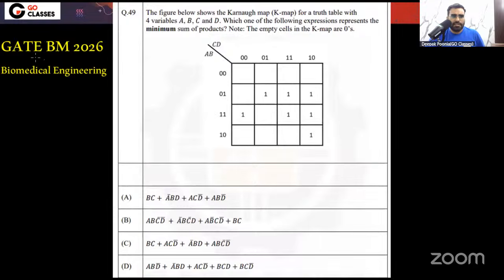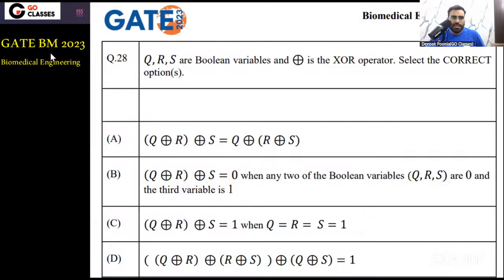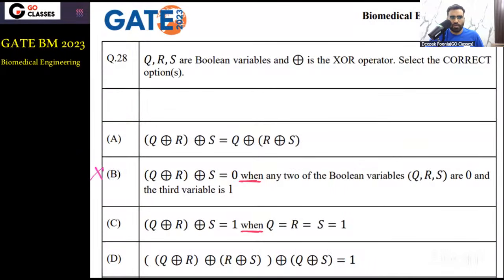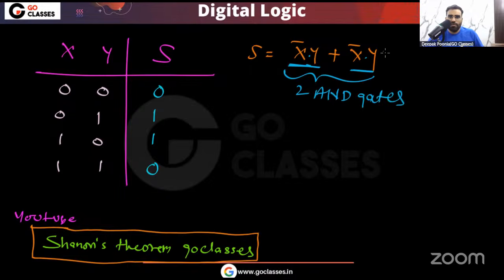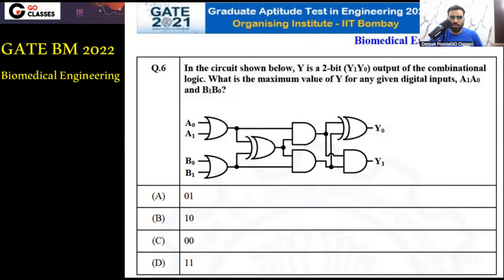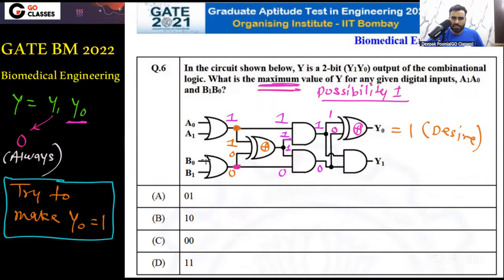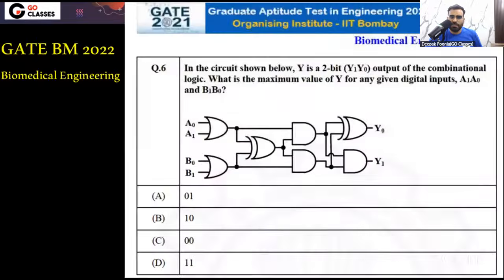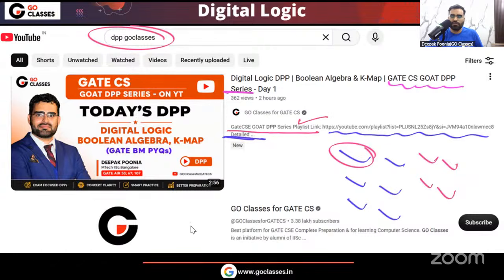Digital Logic DPP - Solutions | Boolean Alg & K-Map | GATE BM PYQs | GATE CS GOAT DPP Series - Day 1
📌 Want More DPPs for GATE CS & DA??

🚀 Welcome to the GOAT DPP Series for GATE CS !! - GO Classes YT DPP Series for GATE CS

Today's DPP covers GATE BM (Biomedical) PYQs of Digital Logic from topics:
✅ Boolean Algebra
✅ K-Map
✅ Previous Year Questions (BM)

Practice along, pause the video, solve the questions yourself, and strengthen your Digital Logic fundamentals.

📌 New DPPs regularly on the GO Classes YouTube channel.

00:00:00 : GATE CS DPPs - GO Classes YT DPPs
00:02:08 : K-map & Boolean Algebra | DPP Question 1 Solution
00:15:41 : XOR-XNOR Properties | DPP Question 2 Solution
00:35:24 : Half Adder Circuit | DPP Question 3 Solution
00:55:50 : Combinational Circuit (2-bit Output) | DPP Question 4 Solution
01:27:06 : Boolean Expression Minimization | DPP Question 5 Solution